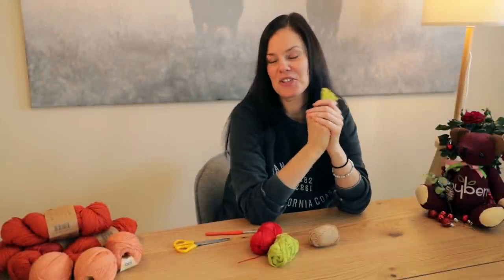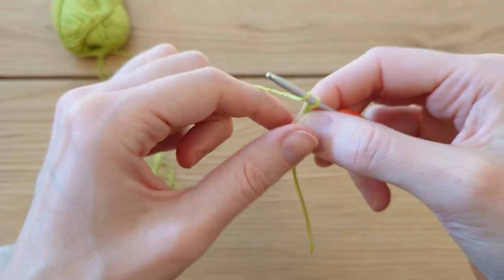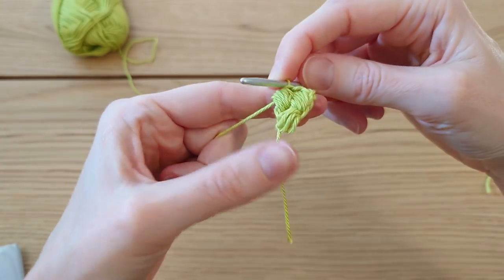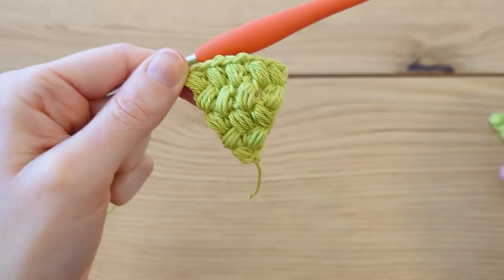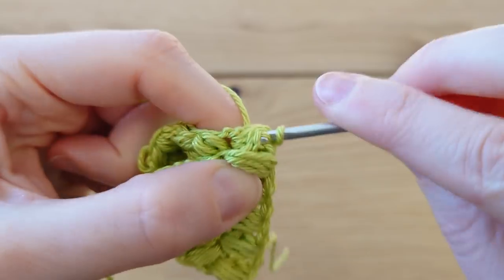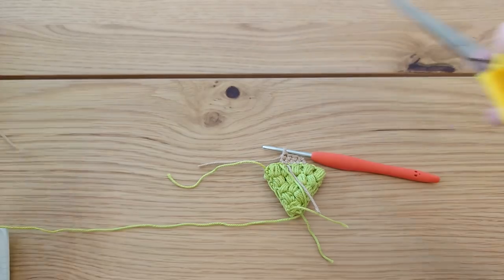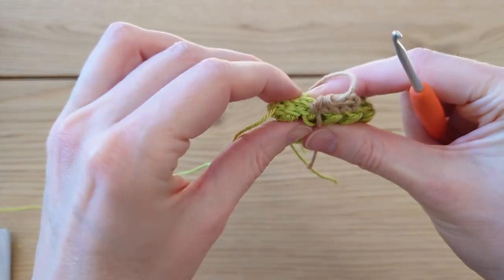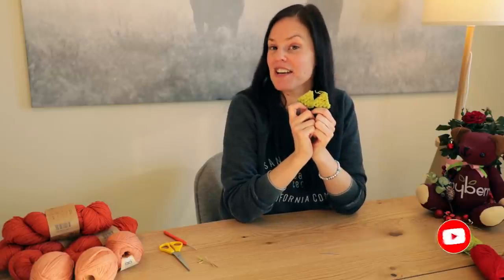Mini Popcorn Stitch Christmas Tree | Crochet Christmas Gift Tag Decorations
Join me today as I show you how to crochet this cute popcorn stitch mini Christmas tree, which is lovely to add to gift wrap or to hang on a Christmas tree. This cute tree crochets up really quickly and can be made padded or unpadded. You can also add small coloured knots as cute baubles!

Suggested Materials
- DK/light worsted weight yarn in green and brown
- 3mm crochet hook or similar